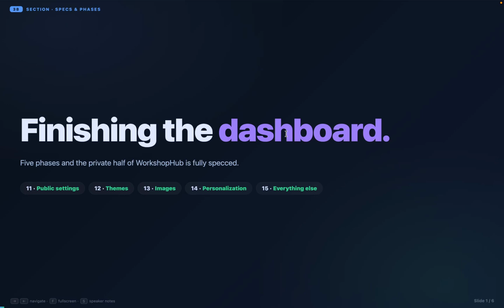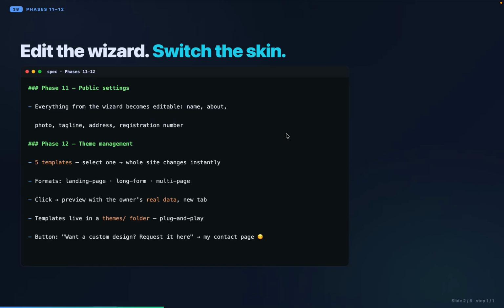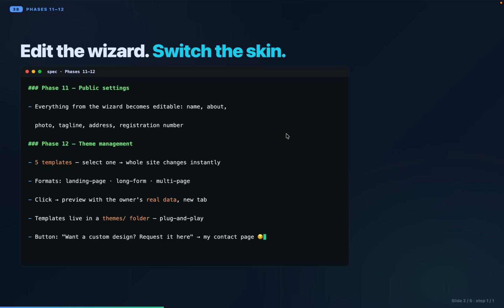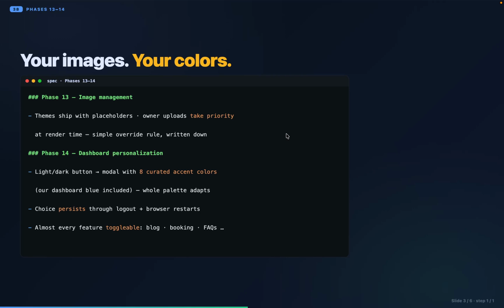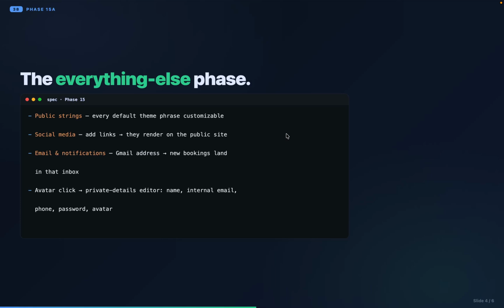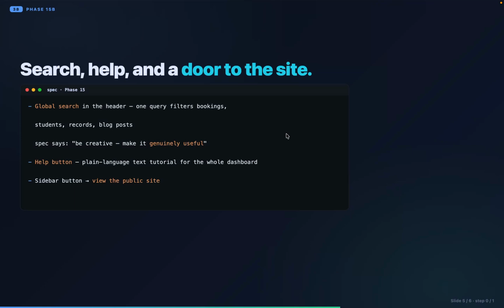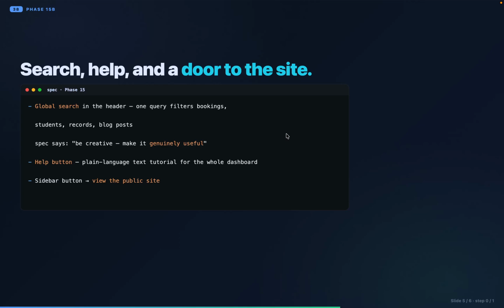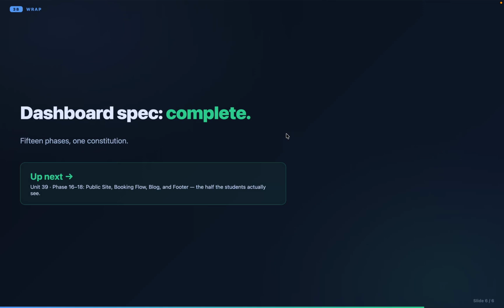Themes, Personalization & Notifications | Spec-Driven Development Masterclass Unit 38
In this WorkshopHub lesson, we finish the private dashboard specification with Phases 11–15. The final five phases cover editable public settings, plug-and-play themes, image overrides, visual personalization, feature toggles, notifications, global search, help content, and a direct route to the public site.

In this video, you’ll learn:

How provisional setup-wizard data becomes editable dashboard settings
How five theme templates can switch the complete public-site presentation
How landing-page, long-form, and multi-page theme formats are organized
Why themes belong in a plug-and-play folder architecture
How uploaded owner images override theme placeholders at render time
How light/dark modes, eight accent colors, and persisted preferences are specified
Why features such as the blog, bookings, and FAQs should be toggleable
How public strings, social links, Gmail booking notifications, and profile editing fit together
How global search, dashboard help, and public-site access complete the workflow

Phases covered:

Phase 11 — Editable public settings from the setup wizard
Phase 12 — Theme selection, preview, formats, and folder architecture
Phase 13 — Placeholder images and owner-upload overrides
Phase 14 — Light/dark personalization, accent colors, persistence, and feature toggles
Phase 15 — Public strings, social links, email notifications, profile editing, search, help, and view-site access

With these phases complete, the WorkshopHub private dashboard now has a full fifteen-phase specification. Up next in Unit 39: Phases 16–18, covering the public site, booking flow, blog, and footer.

Chapters:
00:00 Welcome to Unit 38
00:13 Finishing the WorkshopHub dashboard
00:36 Phase 11: Editable public settings
01:02 Phase 12: Five plug-and-play themes
01:55 Phase 13: Owner image overrides
02:25 Phase 14: Colors, persistence, and feature toggles
03:15 Phase 15: Strings, social links, email, and profile
04:07 Global search, help, and view-site access
04:54 Writing detailed specs as fluent prose
05:14 Dashboard recap and Unit 39 preview